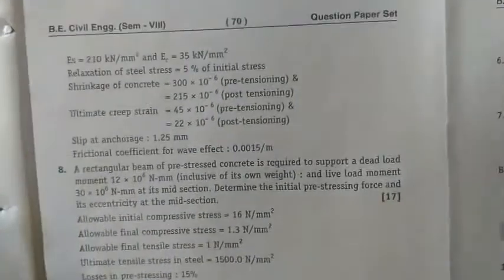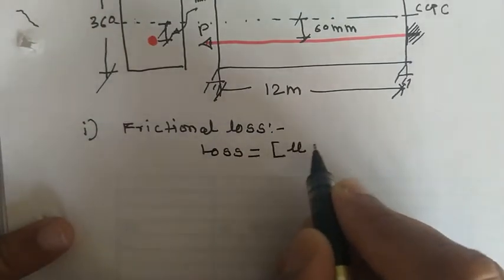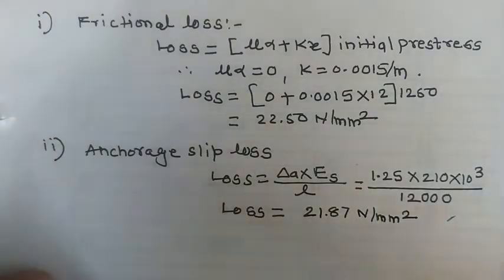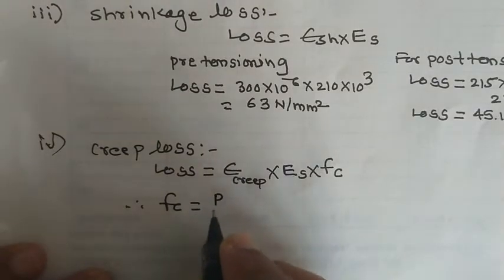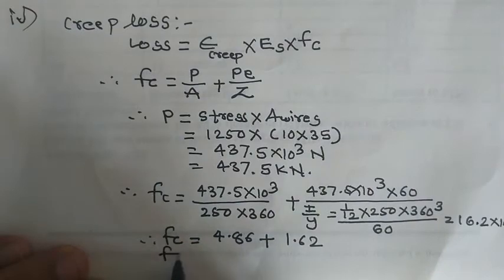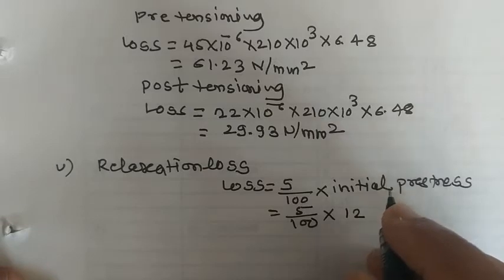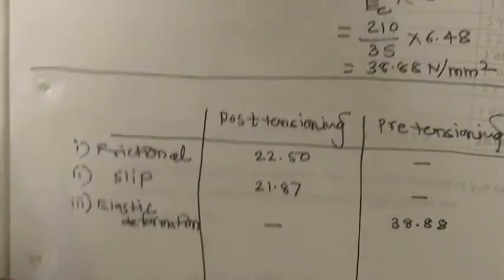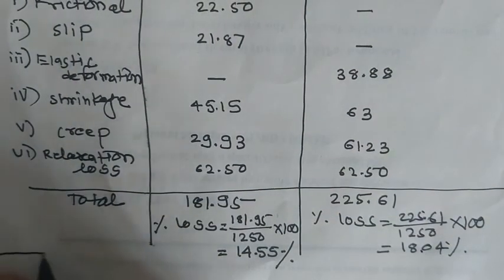Lecture 7 Unit 5 Solved problem 4 Dr Kiran Mane